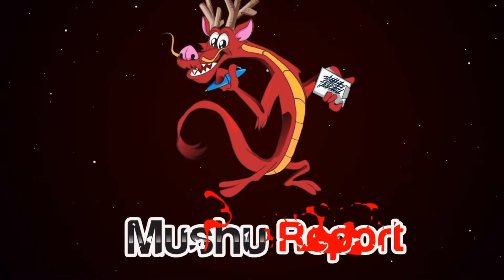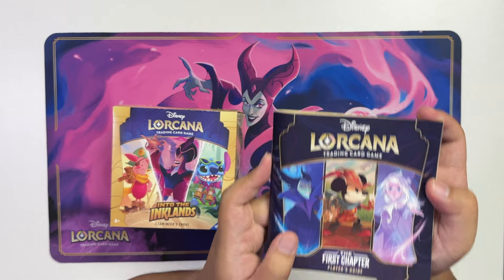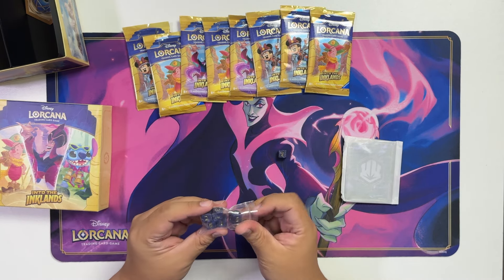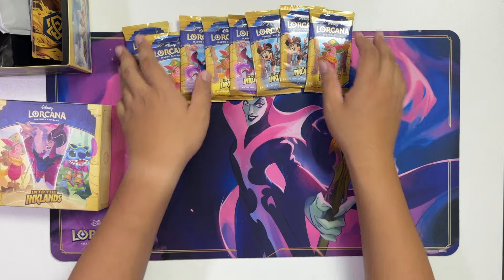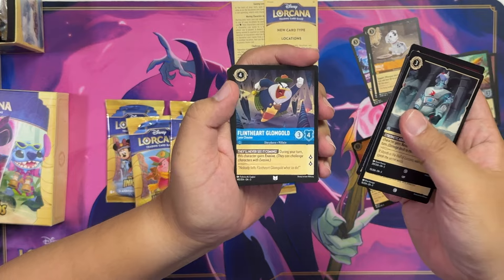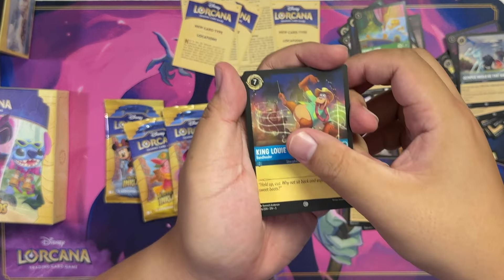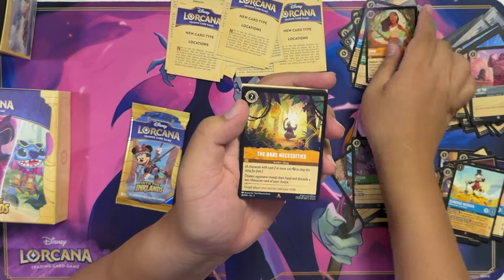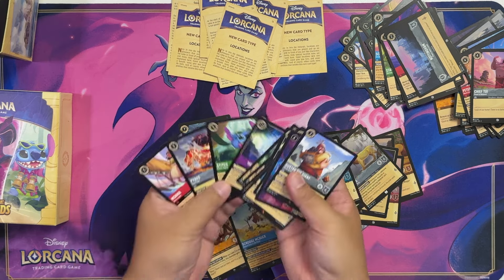Illumineer's Trove UPGRADED | Into the Inklands Unboxing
Disney Lorcana: Into the Inklands has finally arrived!! Time to open up the Illumineer's Trove and check out the upgrades and improvements it got!

If you are new to Disney Lorcana, here are some tips to build your first deck!

This channel is all about the new Disney Trading Card Game, Lorcana!

CHAPTERS
0:00 Intro
0:50 Quick comparison
2:00 Unboxing!!
11:35 Outro

Our channel uses trademarks and/or copyrights associated with Disney Lorcana TCG, used under Ravensburger’s Community Code Policy We are expressly prohibited from charging you to use or access this content. Our channel is not published, endorsed, or specifically approved by Disney or Ravensburger. For more information about Disney Lorcana TCG,